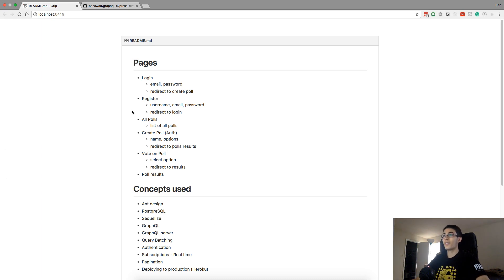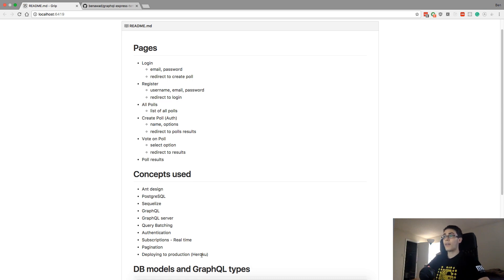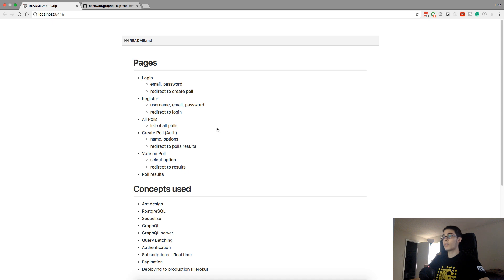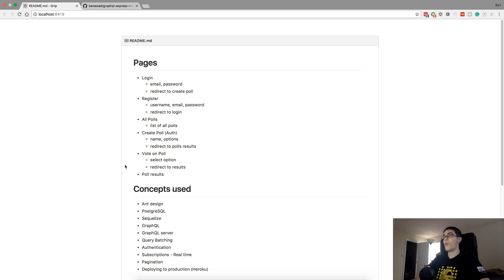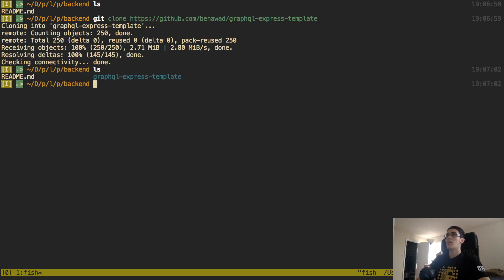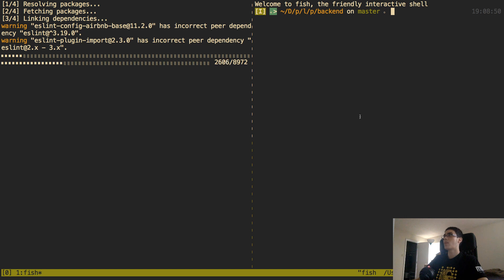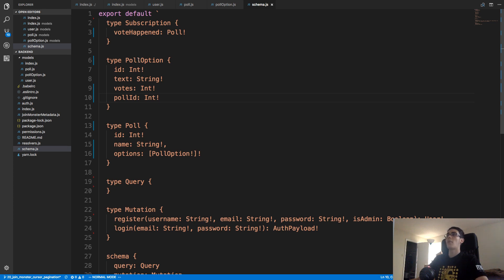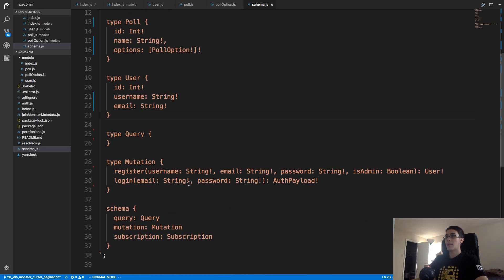Setting Up The Backend for a Poll Web App with Expressjs and GraphQL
I setup the backend for a poll web app using Express and GraphQL.